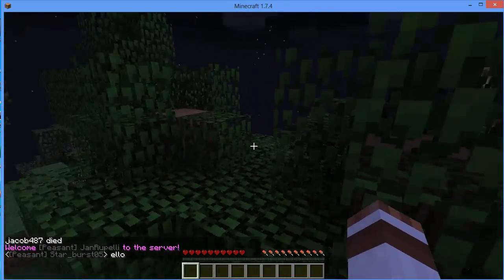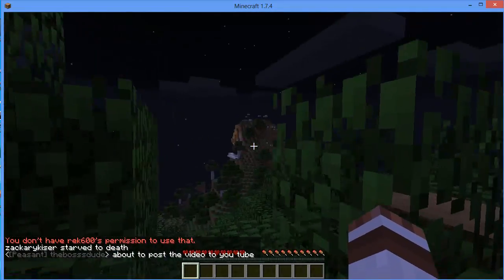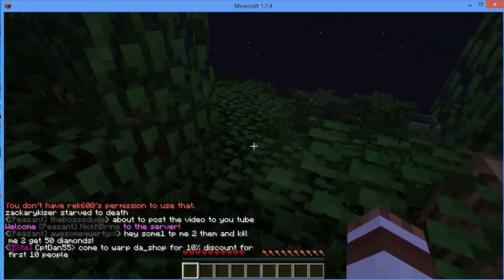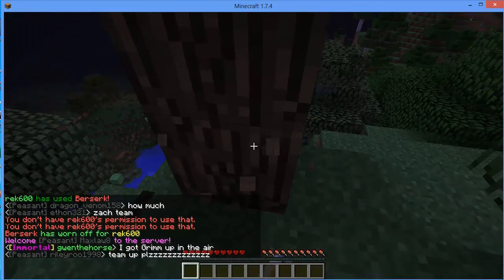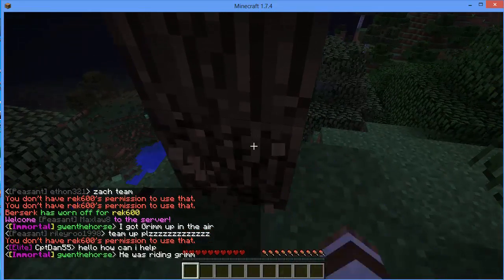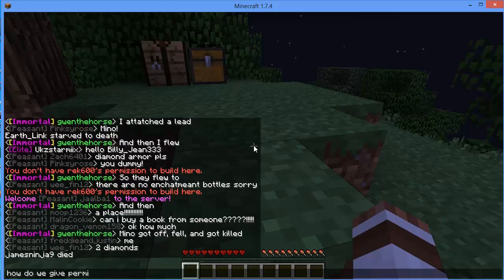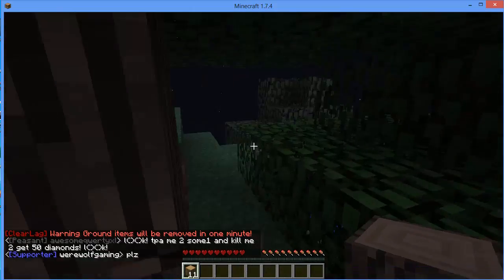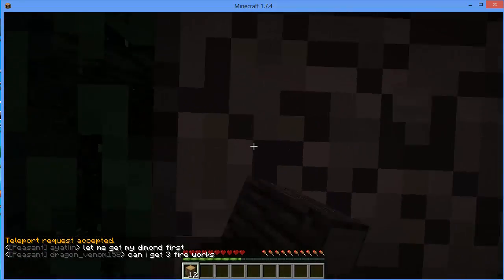Multiplayer Minecraft Adventure w/ REK600 - Ep.1